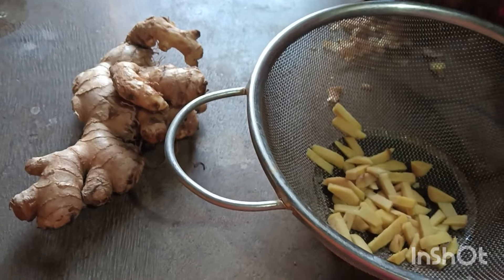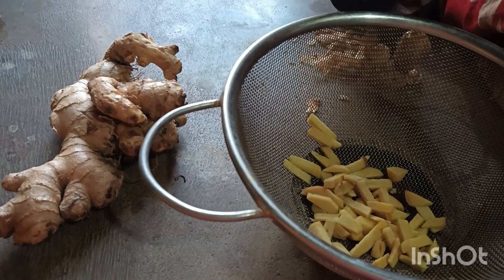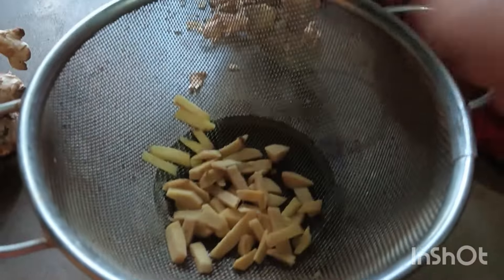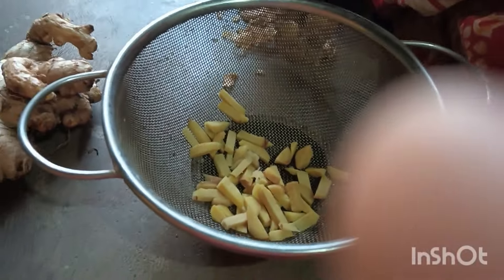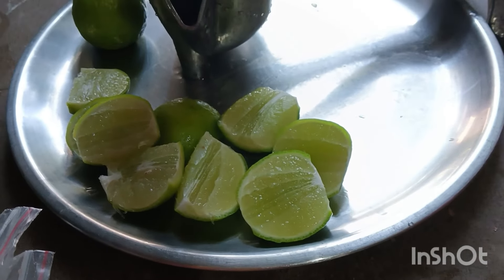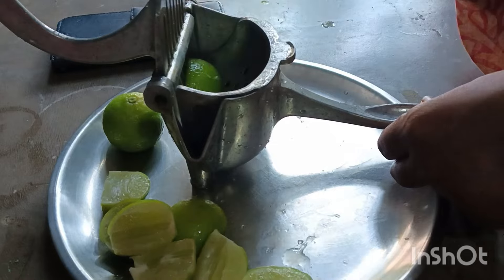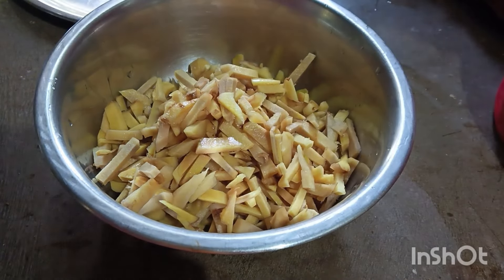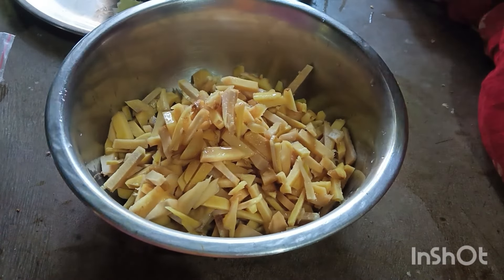এভাবে বানিয়ে নিন আদা দিয়ে মুখ শুদ্ধি। ( ginger mukh sudhi )